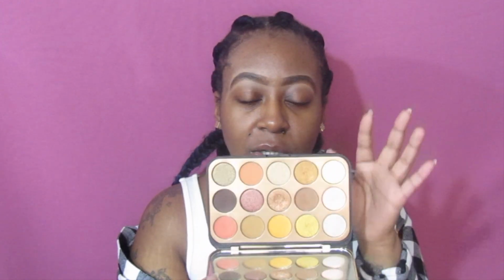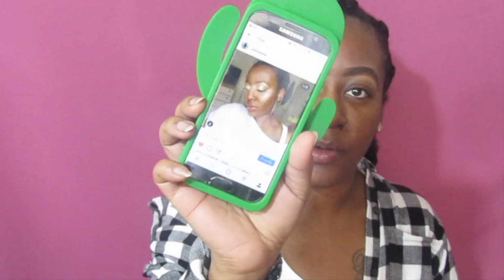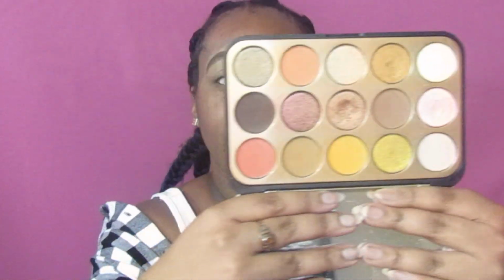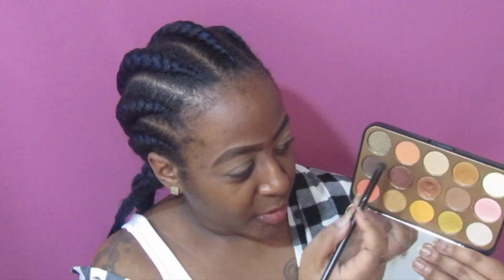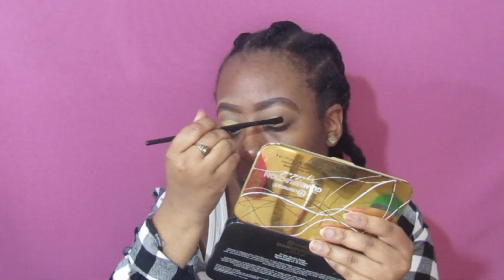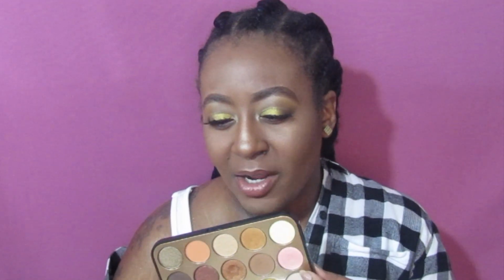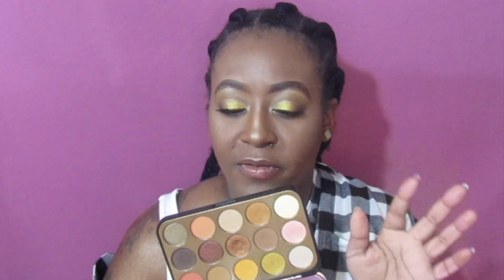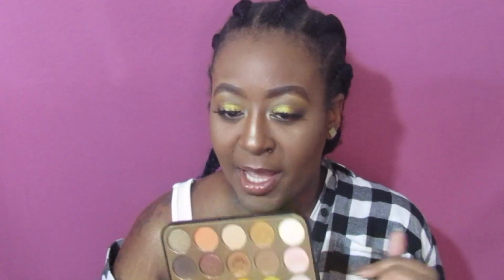BH COSMETICS GLAM REFLECTION GILDED PALETTE REVIEW !!| MAKEUP TUTORIAL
S U B S C R I B E ● H E R E

 ☮PRODUCTS USED:

Elf cosmetics Oil Control Spray
Elf cosmetics prep and blurr stick
Bh cosmetics Glam Reflection Glided Palette
Black Radiance Highlight+Contour Palette
Maybelline fit me Loose Powder ( Medium/ Dark)
ABH X Amerzy highlight
Kiss Blow out Lashes ( Pixie )
mac cosmetics lip l gloss (Lust)
mac cosmetics lip liner(chestnut)
Elf cosmetics coconut mist spray

☟Go Ahead & Binge Watch Videos☟